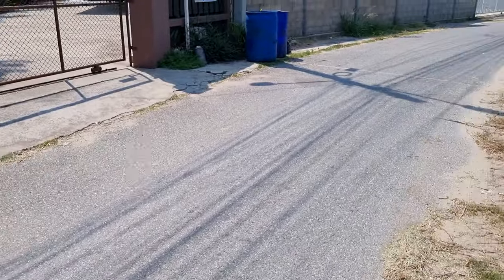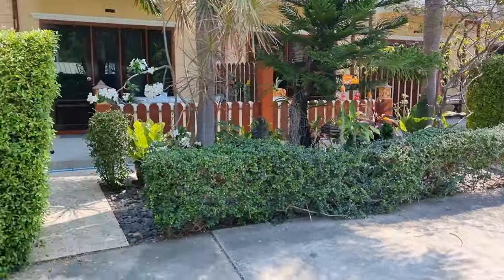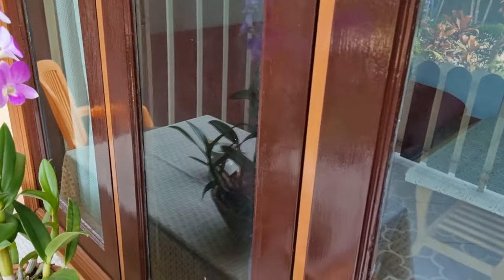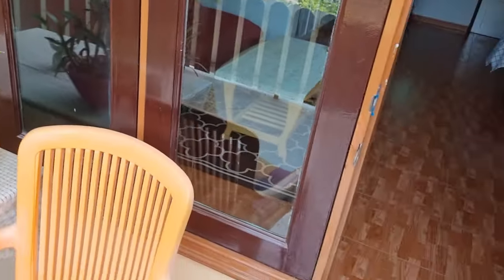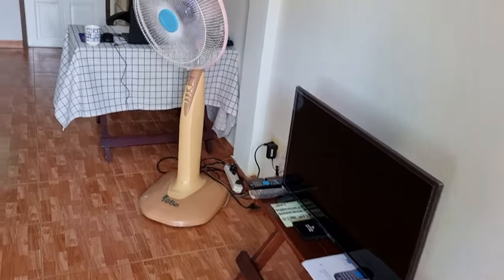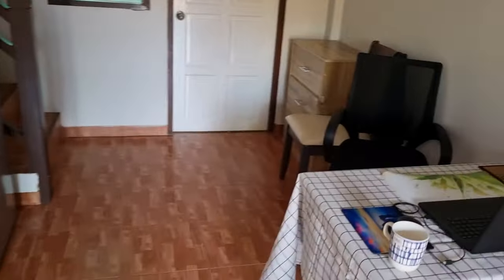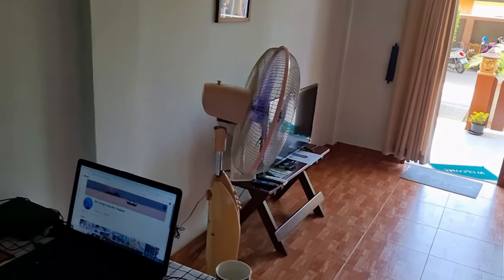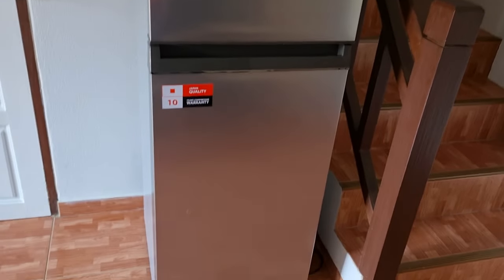I Left Condo Living Behind! New 1-Bedroom Townhouse Tour Near Takieb Beach 🏡🌊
I've made a big move from condo living to a cozy 1-bedroom townhouse just a short walk from my favorite beach, Takieb Beach! In this video, I’ll take you on a quick tour of my new place and share a bit about the costs, my monthly budget, and why I decided to make this change. If you're curious about townhouse living or just love a good beachside vibe, stick around for the full tour! 😊